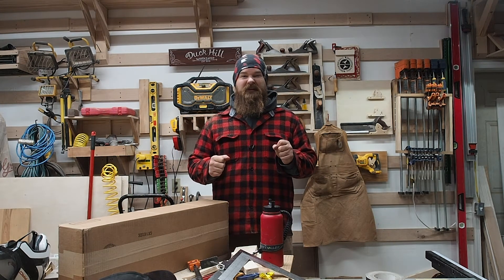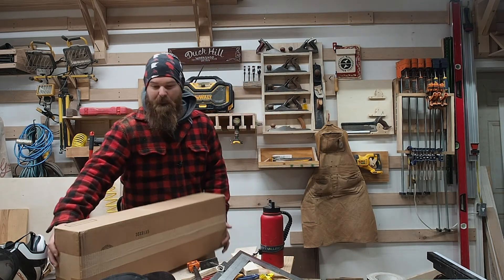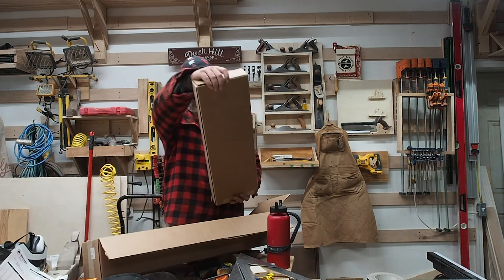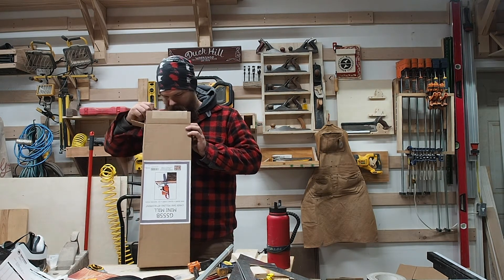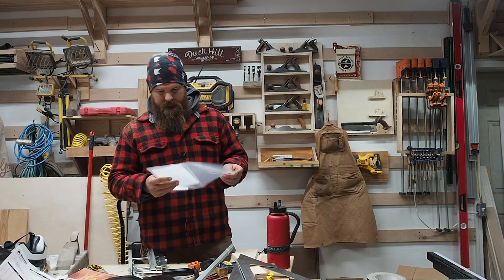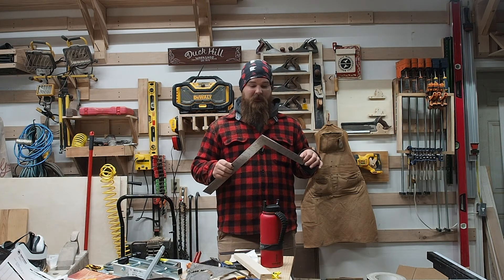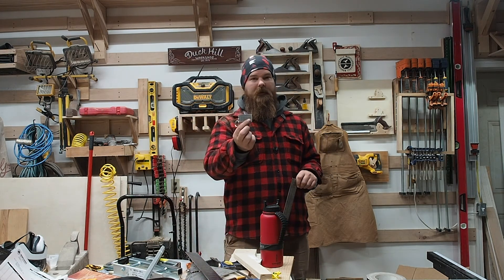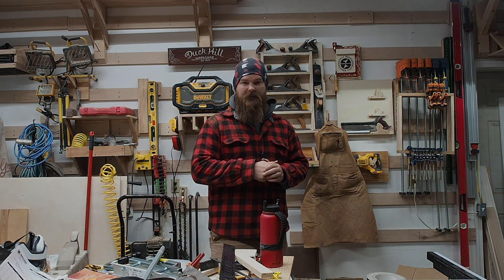Tool Tuesday ~ Episode Two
Today we are unboxing and getting our first look at the Granberg International Mini Mill, and to squares from Chappell Universal Square and Rule company.

I am really stoked to have the ability to easily cut square timbers, and solid layout tools to ensure both that my timbers are square, but also that my joinery is the correct size and depth!